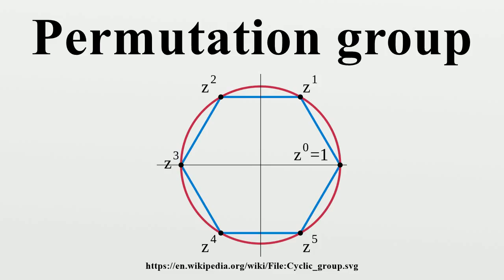Permutation group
In mathematics, a permutation group is a group G whose elements are permutations of a given set M and whose group operation is the composition of permutations in G (which are thought of as bijective functions from the set M to itself).The group of all permutations of a set M is the symmetric group of M, often written as Sym(M).

Image-Copyright-Info
Author-Info:   derivative work: Pbroks13 (talk) Cyclic_group.png: Jakob.scholbach

Image-Copyright-Info